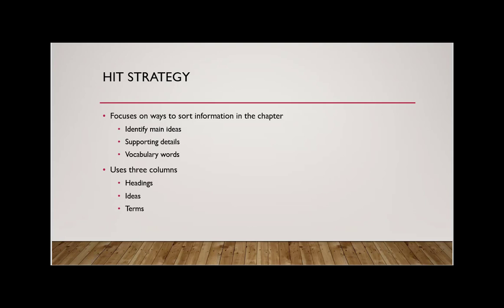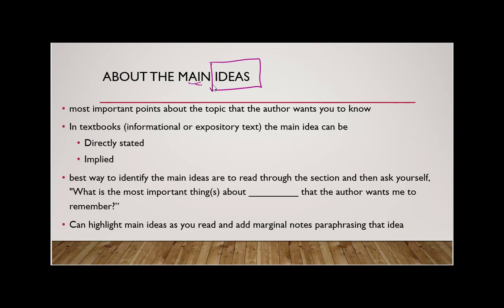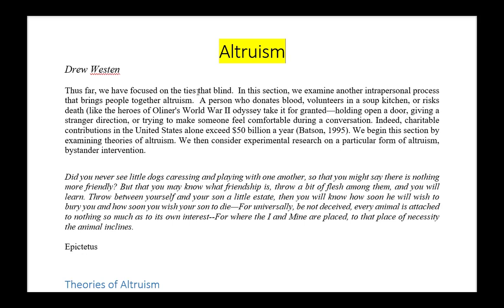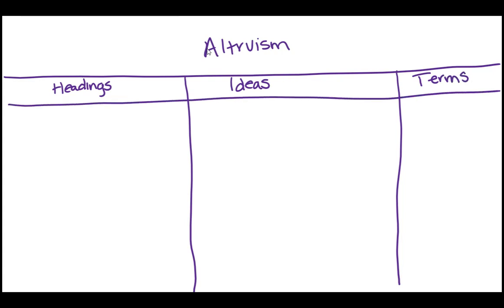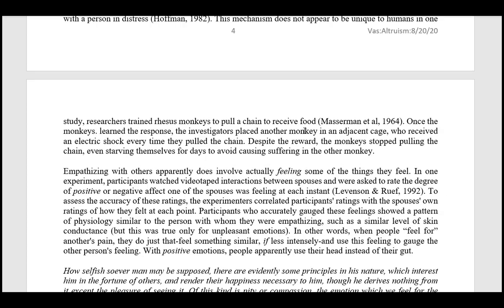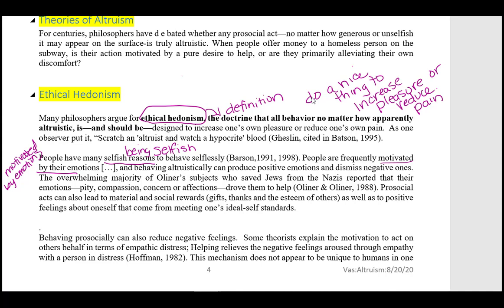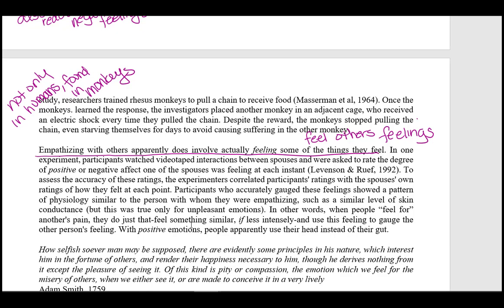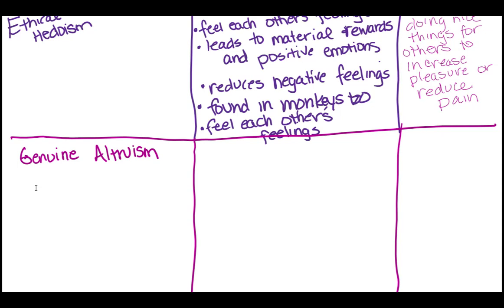How to Use the HIT Vocabulary Strategy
Explanation and demonstration of HIT strategy using a textbook excerpt on Altrusim